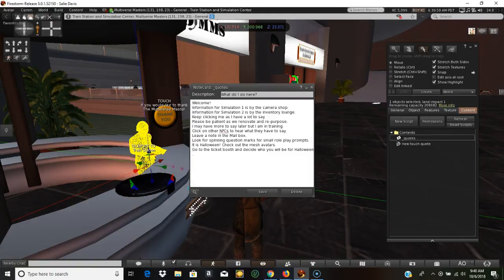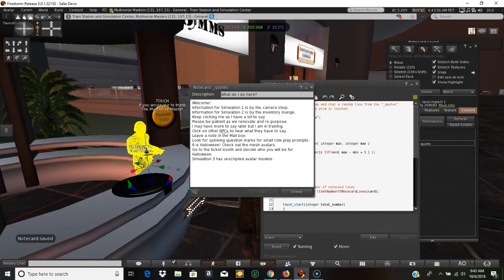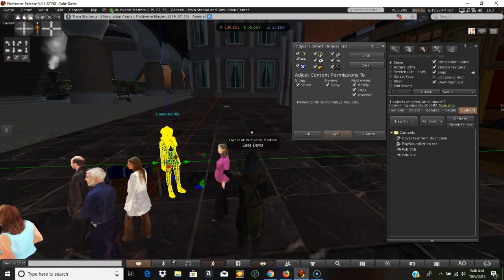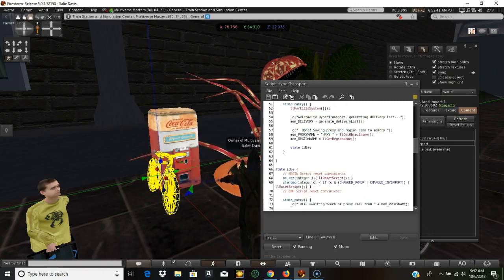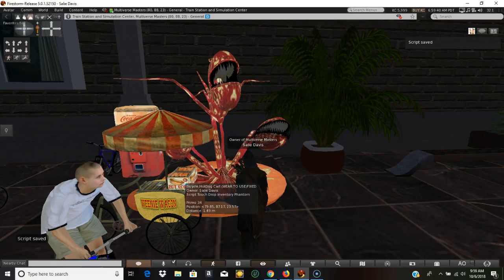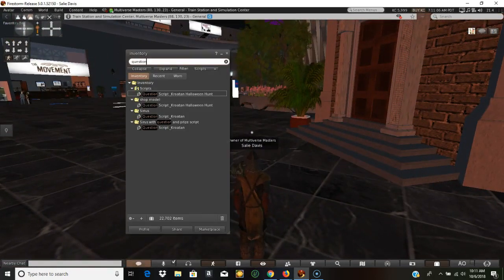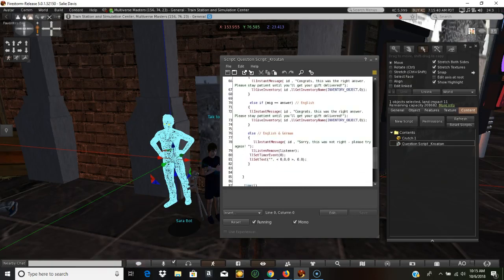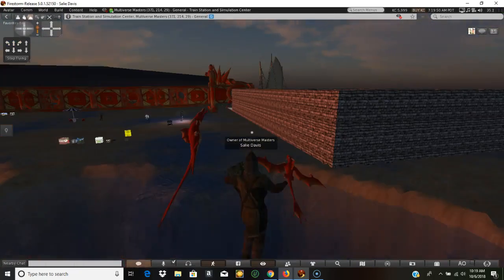OSSL scripting finding editing debugging intro for educators in Kitely at Multiverse Masters